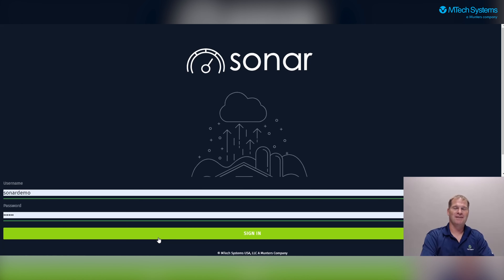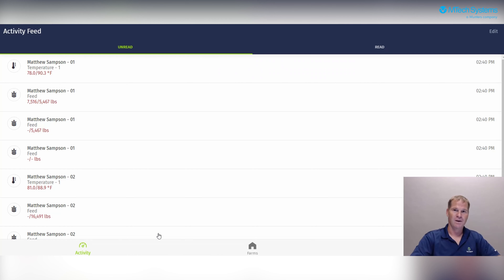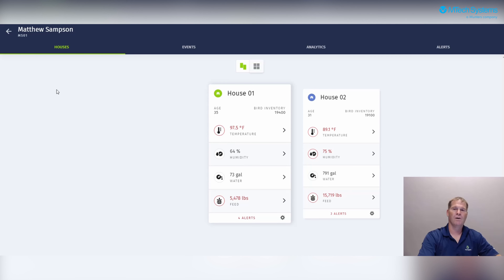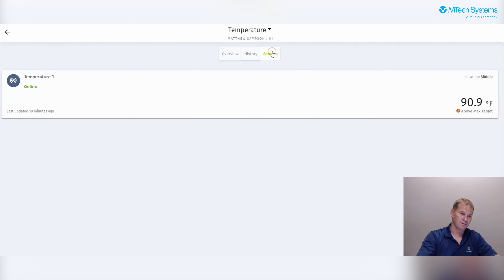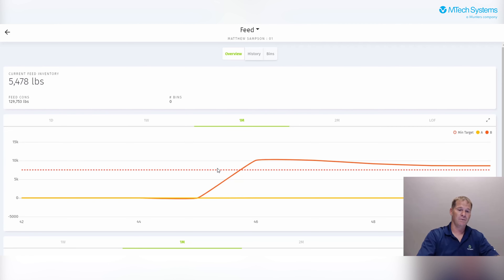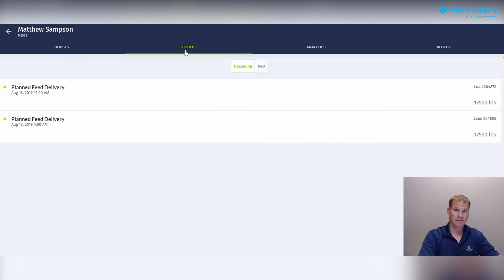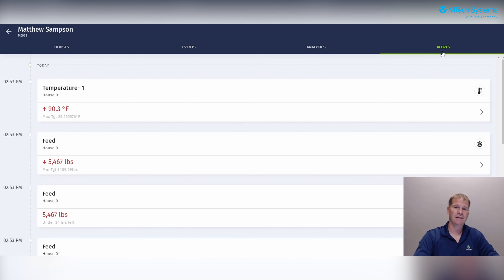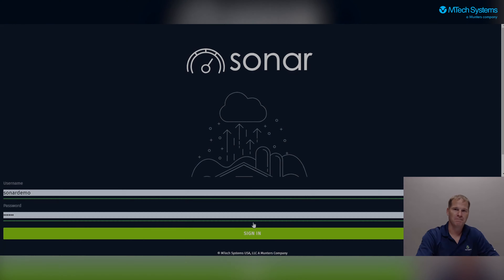MTech Sonar App: How it Works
Join Sonar Analyst, Josh Ashworth, for a quick overview of our Sonar Mobile App that is enabling farmers and service tech’s to stay constantly in touch with their farm conditions. MTech's Sonar app solution will increase your capabilities to maximize every minute of the flock life resulting in better performance.